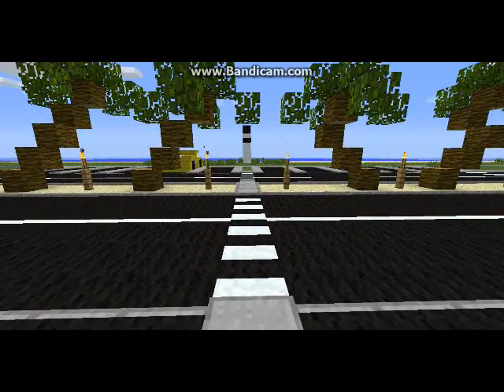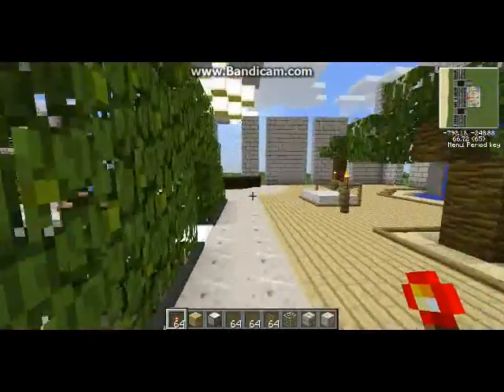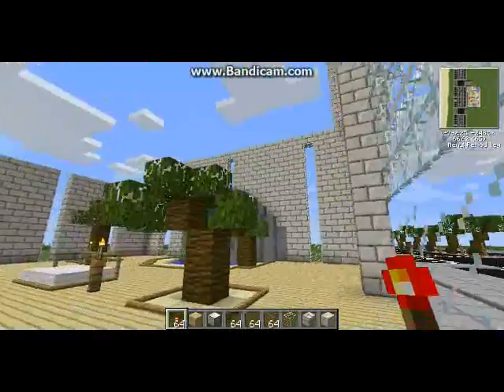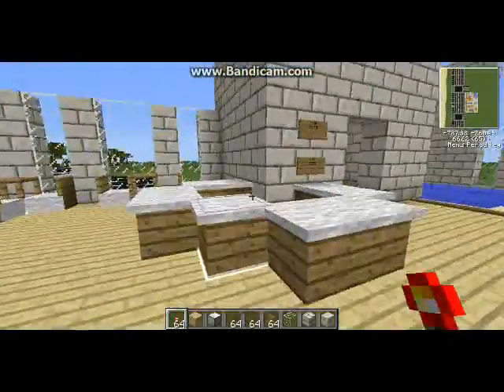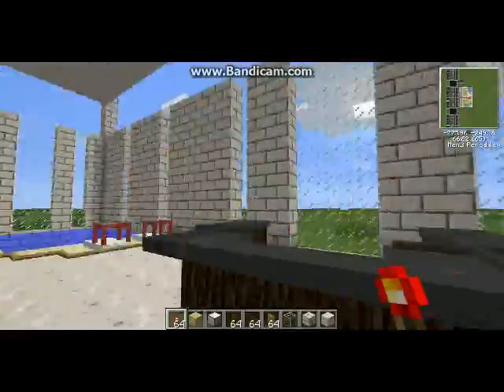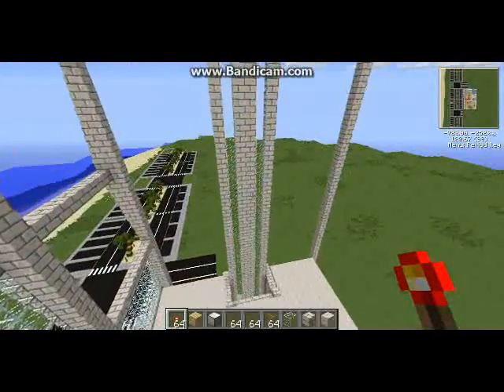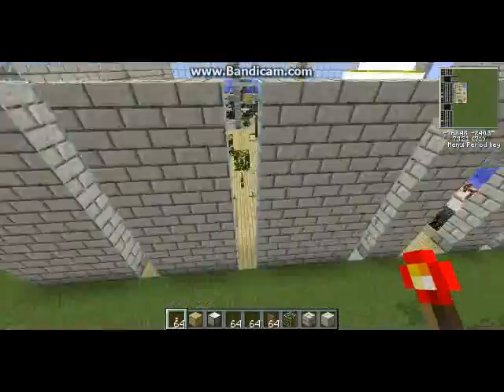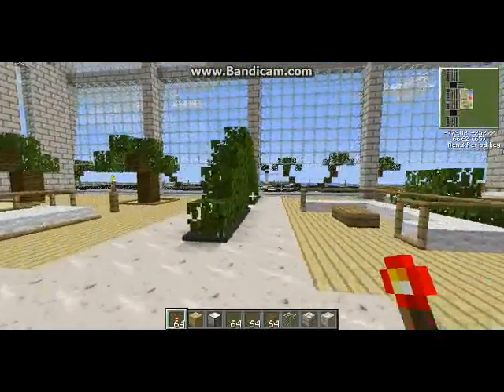City Project Week 3